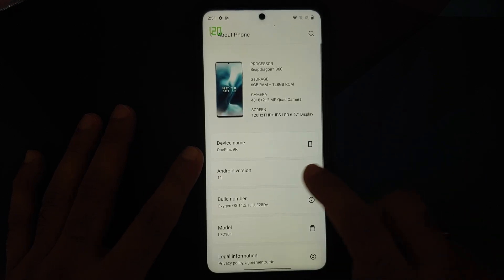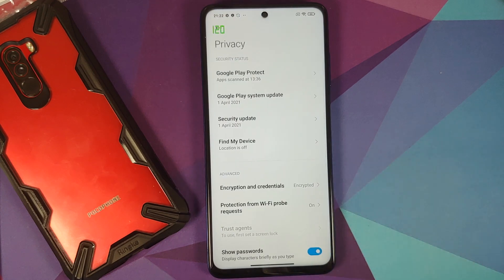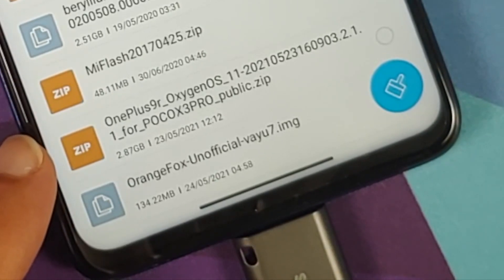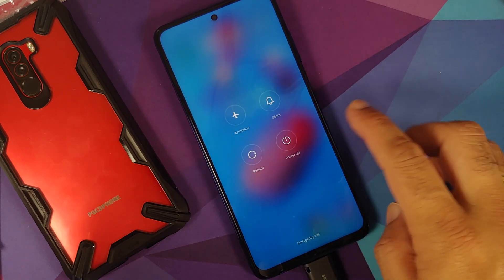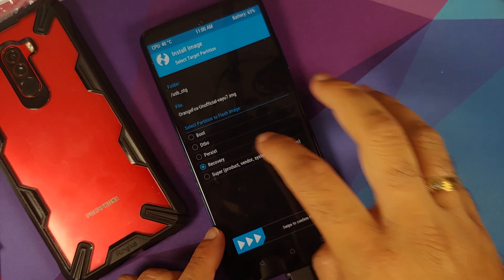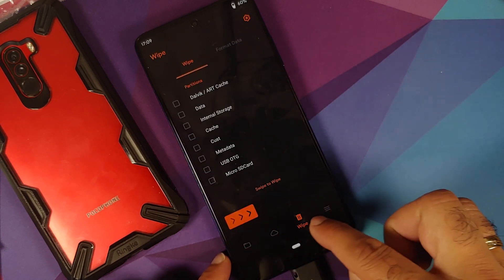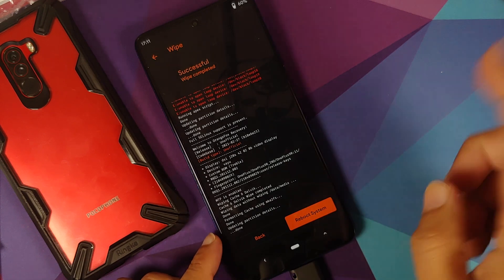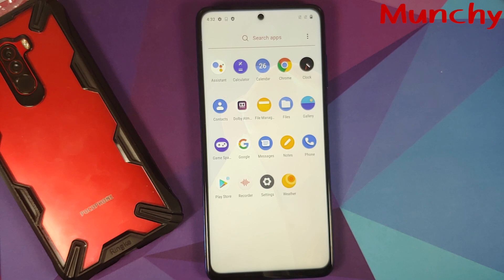Poco X3 Pro | Install Oxygen OS 11 | Android 11 | OnePlus 9R Conversion | Detailed Tutorial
Do you want to learn how to install Oxygen OS 11 based on Android 11 from OnePlus 9R on the Poco X3 Pro? In this detailed video tutorial we will show you how to install Oxygen OS 11 based on Android 11 from OnePlus 9R on the Poco X3 Pro.